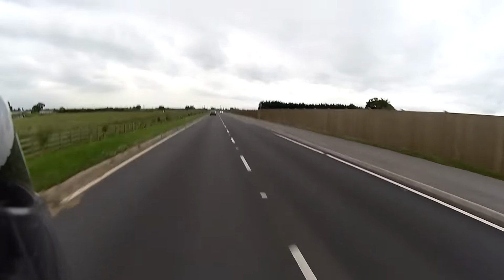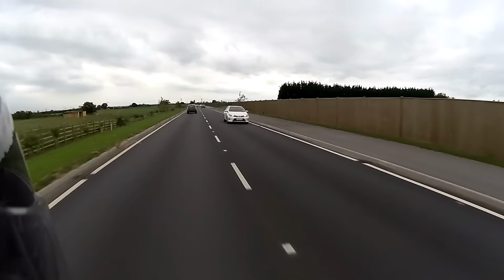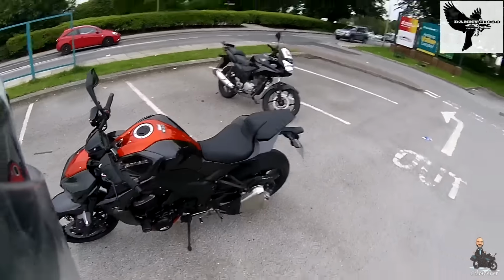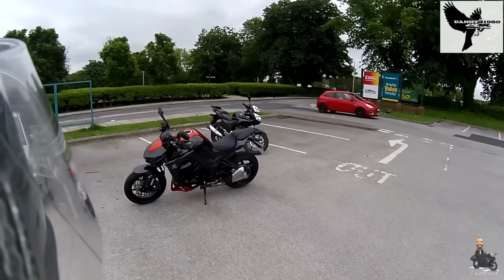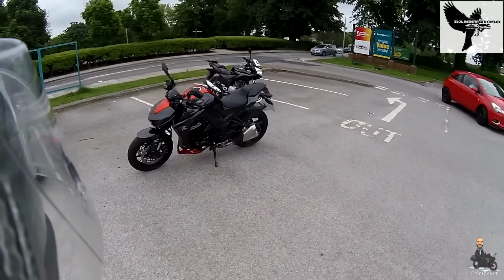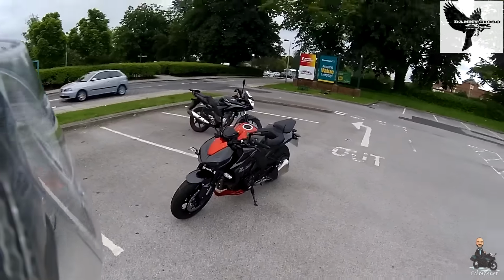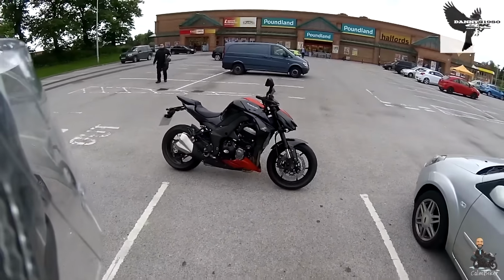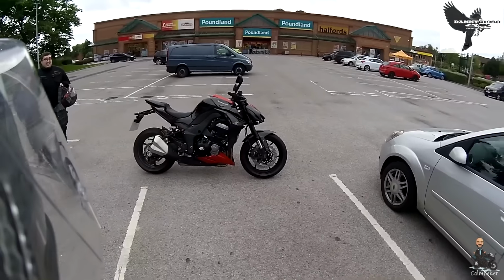692. New Bike Reveal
My new bike, courtesy of DannyG1980.